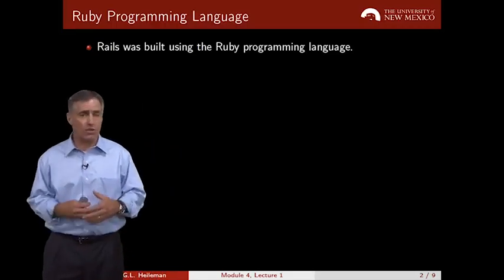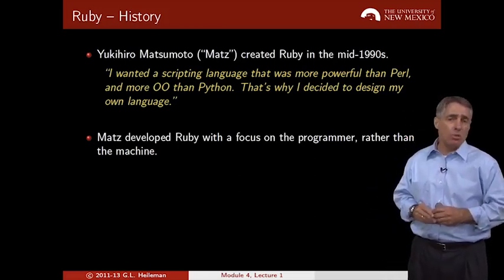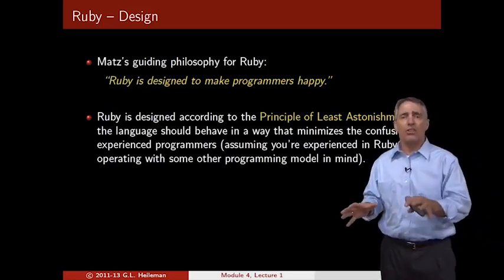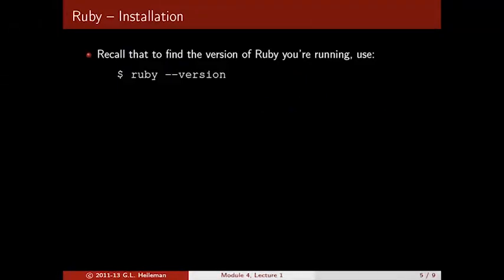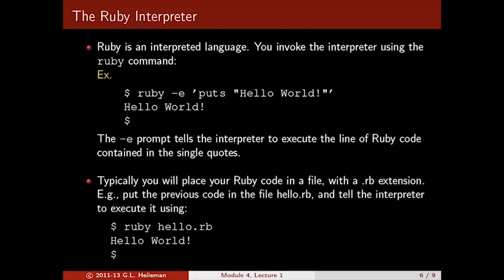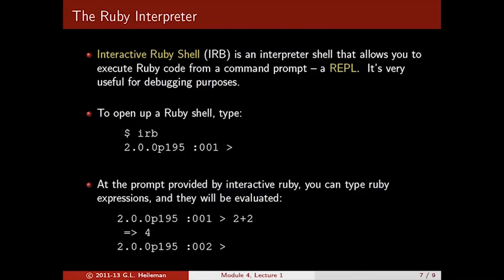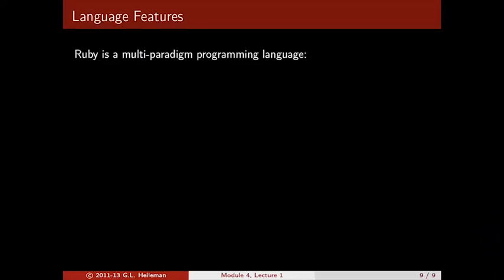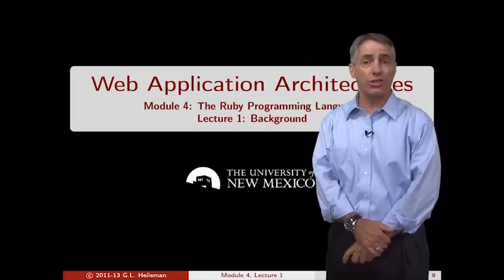4 2 Module 4 Lecture 1 Background 10 19